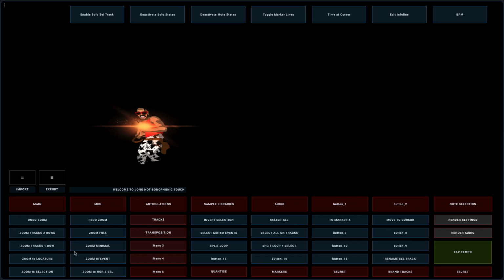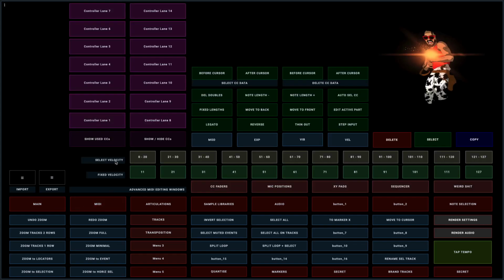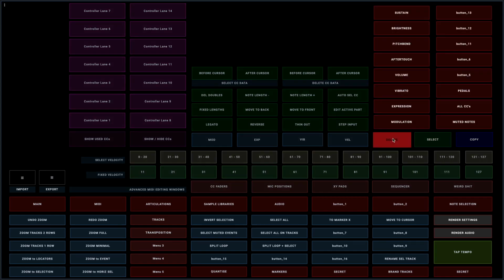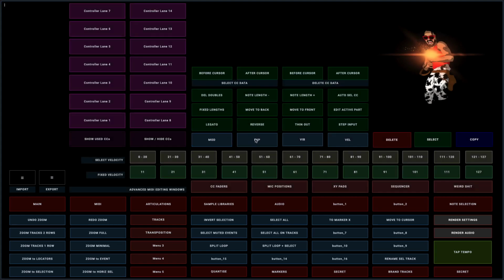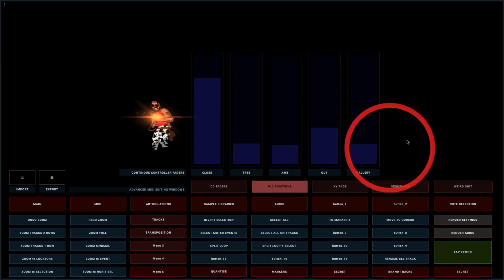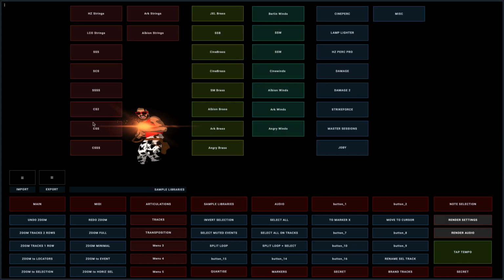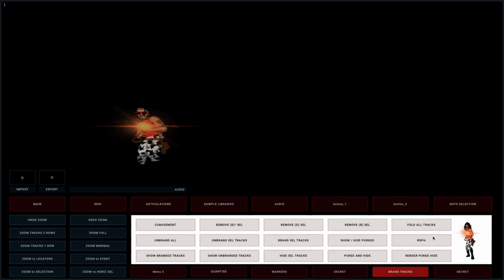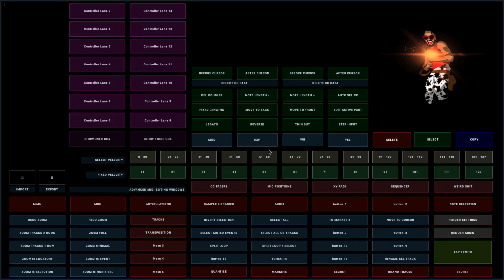I'm building a Cubase 11 Touchscreen Controller with OSC (Open Stage Control) Progress after 3 days!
Totally fried the brain for the past 3 days learning touchscreen software called OSC. Here's a highly geeky short video of progress so far of a Cubase touch controller I just started building on the fly and its rapidly getting out of hand! 😂

Also, if you are need of someone to build a touch controller or templates in Cubase/Nuendo then get in touch as this is a service I can provide.

OSC is amazing by the way  ;)

Jono